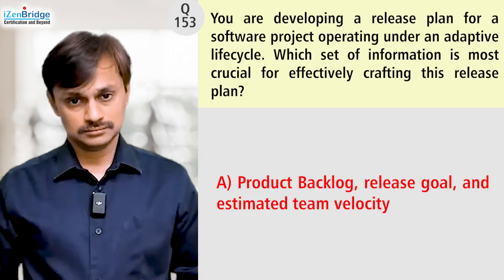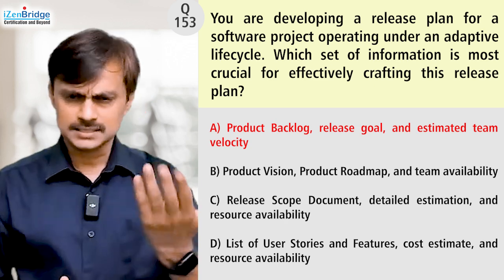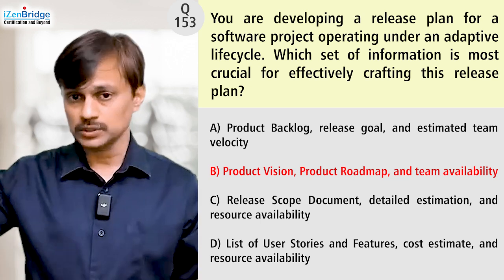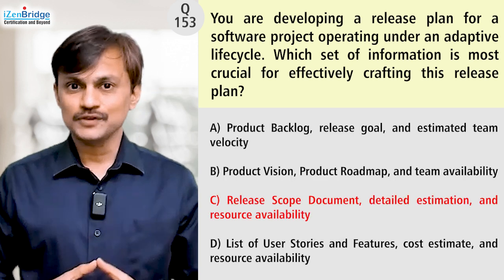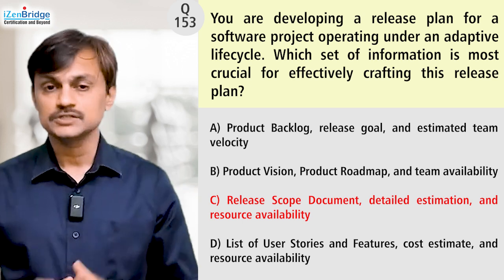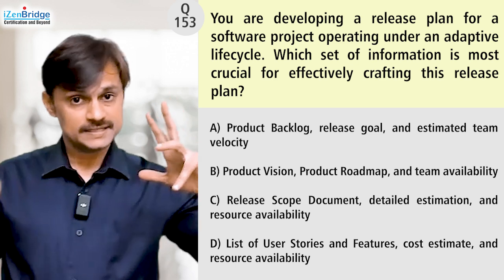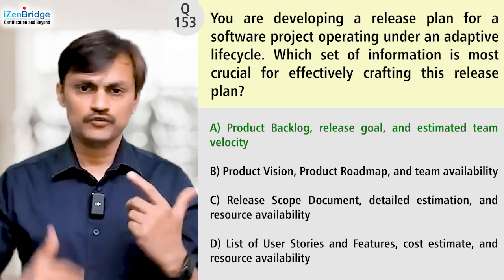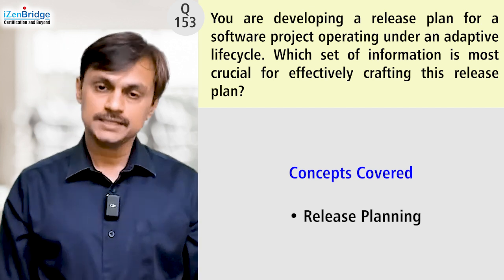PMP Exam Practice Question and Answer -153 : Information to craft release plan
"PMP Exam Practice Question and Answer -153 : Information to craft release plan | PMP Exam Prep, Project Management, PMP Exam"
The Scenario is:
You are developing a release plan for a software project operating under an adaptive lifecycle. Which set of information is most crucial for effectively crafting this release plan?

**A)** Product Backlog, release goal, and estimated team velocity
**B)** Product Vision, Product Roadmap, and team availability
**C)** Release Scope Document, detailed estimation, and resource availability
**D)** List of User Stories and Features, cost estimate, and resource availability
Right Answer and Explanation:
Correct Answer : A)
PMP Exam Content Outline Mapping
Process:
* Task 6 Plan and manage schedule
Topics Covered
- Release Planning
In this video we unlock the secrets of crafting a successful release plan for software projects operating under an adaptive lifecycle in this comprehensive PMP-focused tutorial. We dive into the critical inputs needed for effective release planning, specifically highlighting the importance of:

Product Backlog: Understanding its prioritization to ensure the most valuable features are delivered.
Release Goals: Aligning your plan with overarching project objectives.
Estimated Team Velocity: Using this key metric to predict how much work can be completed in each iteration.
We'll explore why these elements are crucial and how they help in planning and managing schedules (Task 6 in the PMP Process Domain). By the end of this video, you'll have a clear understanding of how to gather and utilize essential information to create a robust release plan that aligns with your project’s goals and market demands.